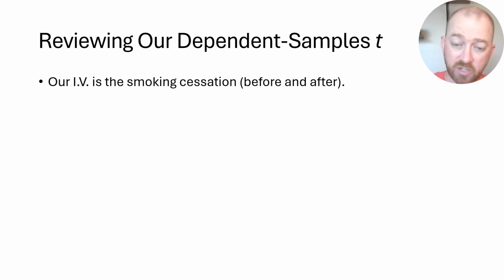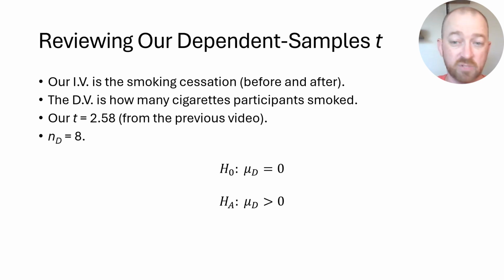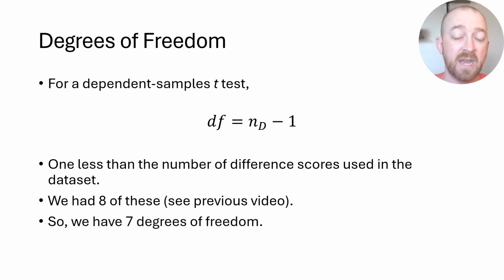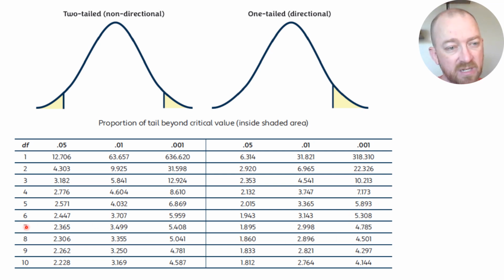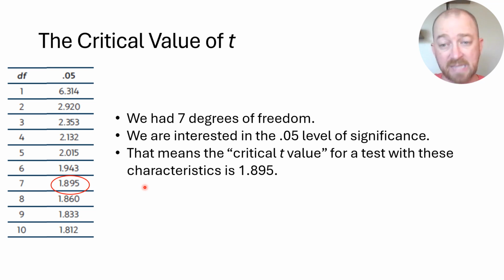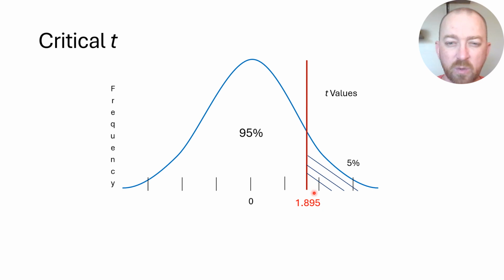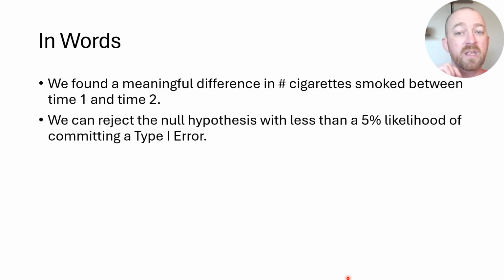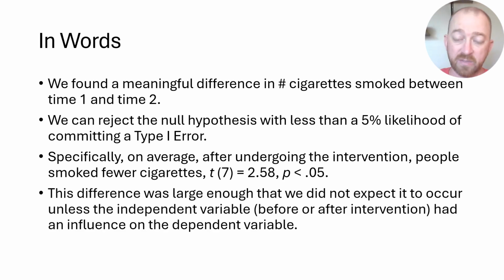Stats Micro Lessons 45: Interpreting the t Value for Dependent-Samples Test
After computing the t statistic from dependent samples or "related samples," it is then necessary to calculate the degrees of freedom and determine whether the statistic is significant. This video explains how to do that.